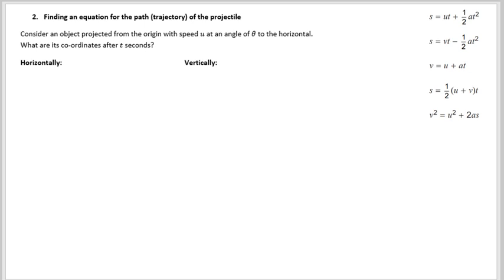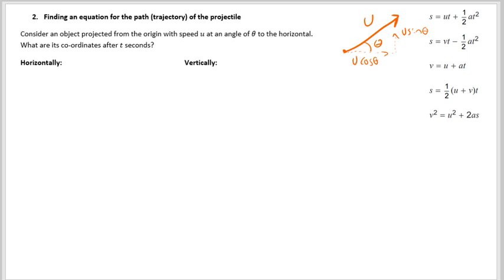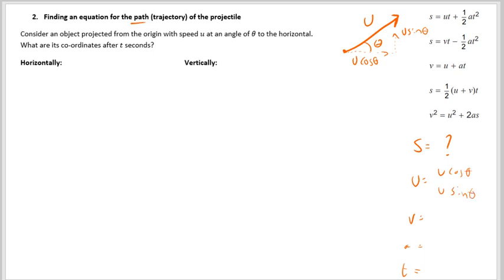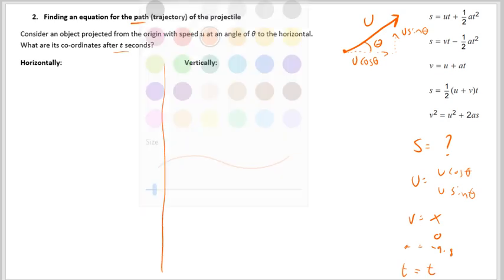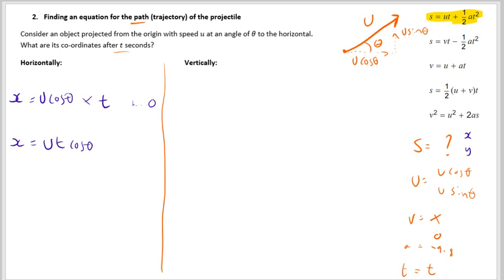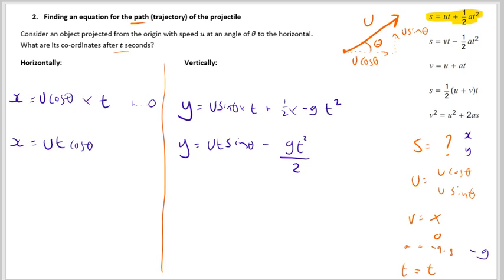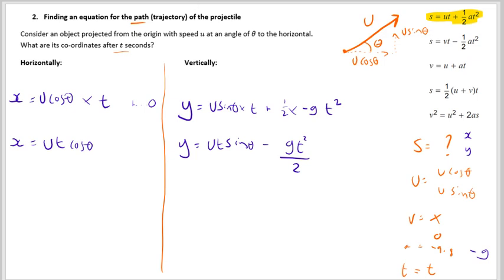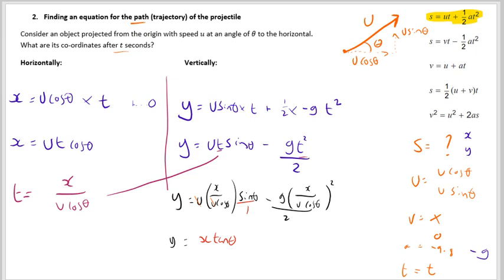Projectiles trajectory example